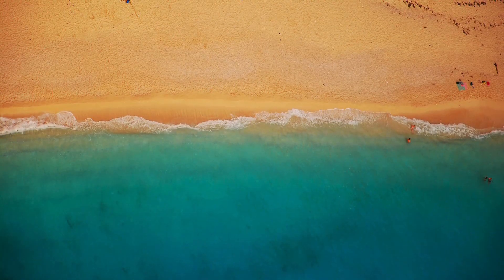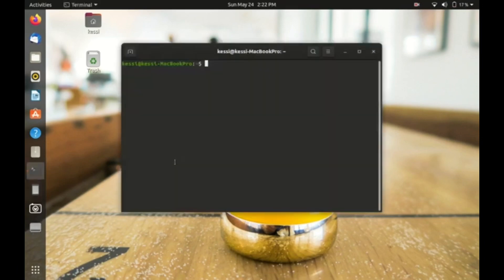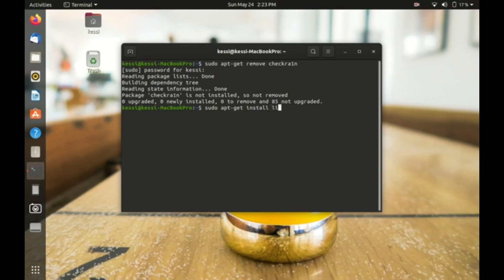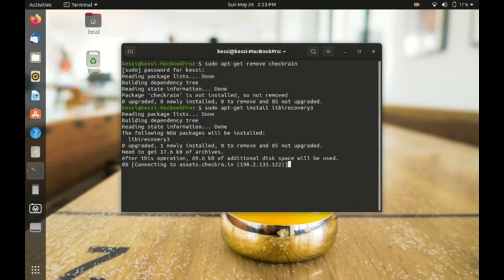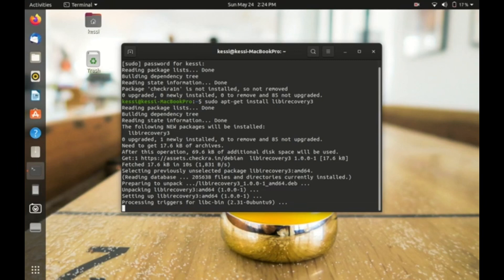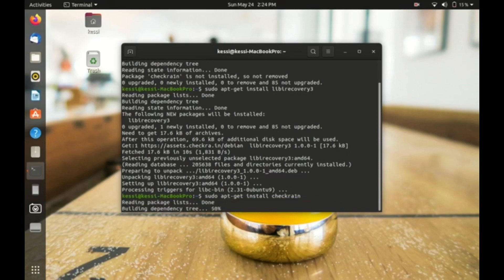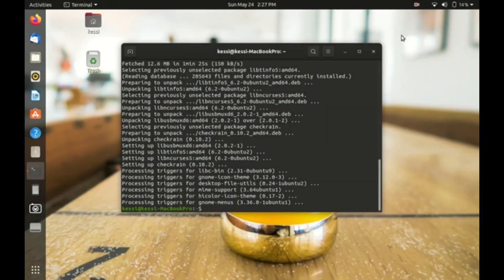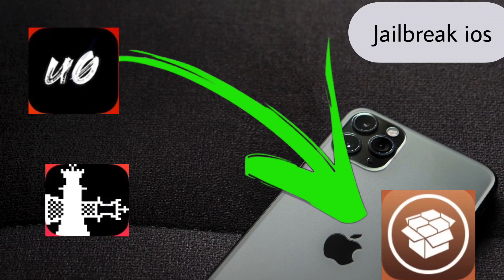Checkra1n Stuck On Right Before It Trigger || Linux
hello friends in this video I have shown you how you can solve checkra1n most common problem in Linux.
this error can be fixed by removing checkra1n and reinstalling using terminal.

According to Wikipedia "Linux is a family of open source Unix-like operating systems based on the Linux kernel, an operating system kernel first released on September 17, 1991, by Linus Torvalds. Linux is typically packaged in a Linux distribution"
commands used
sudo apt-get remove checkra1n
command used
command used
sudo apt-get install checkra1n